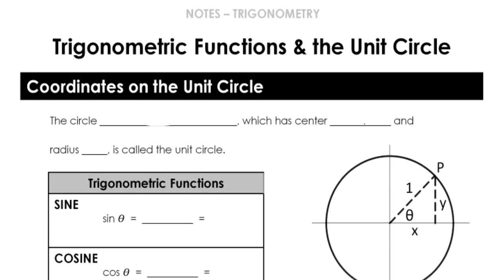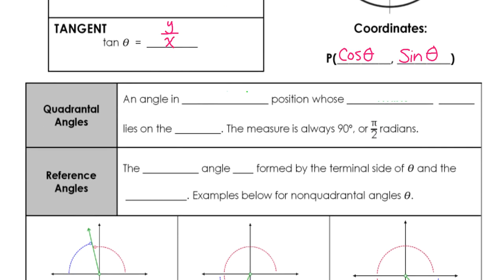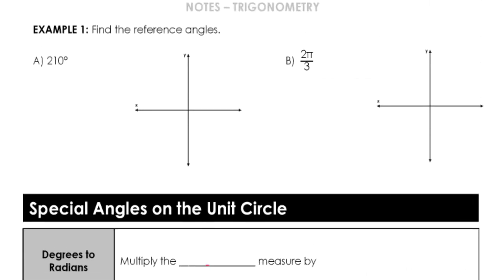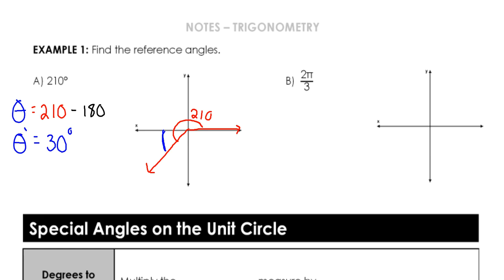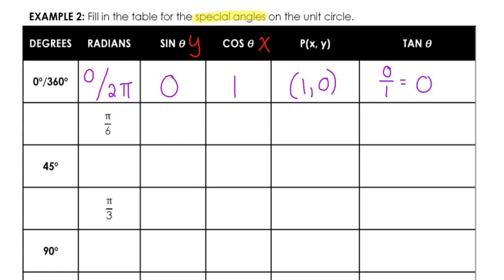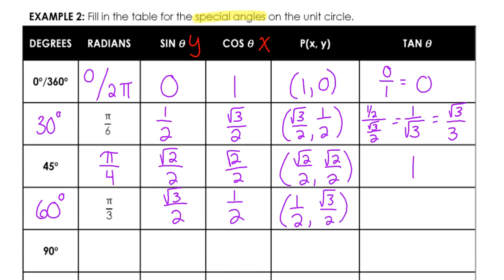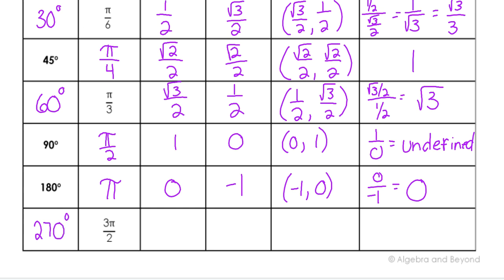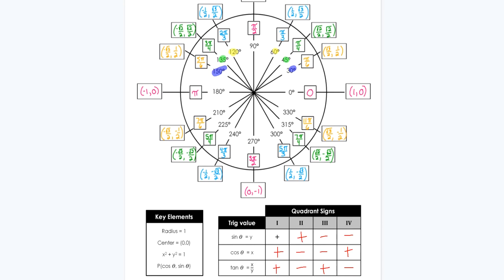Trigonometry & Unit Circle | Algebra 2 Lesson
This Trigonometric Functions and the Unit Circle Lesson covers trigonometric functions, the unit circle, quadrantal angles, reference angles, degrees, radians, and special angles in a creative, comprehensive, and clear way. This video includes the guided notes and practice portion of the trigonometry lesson.